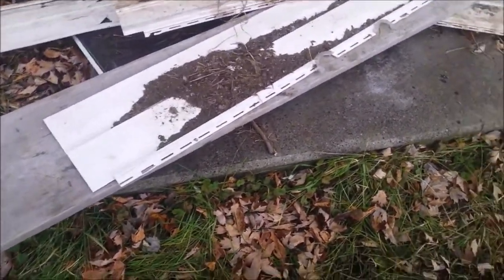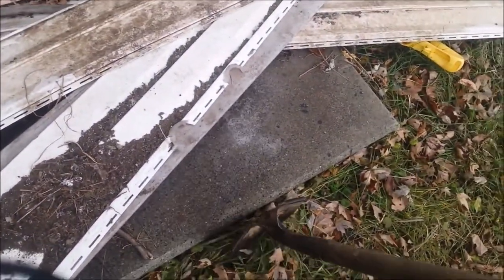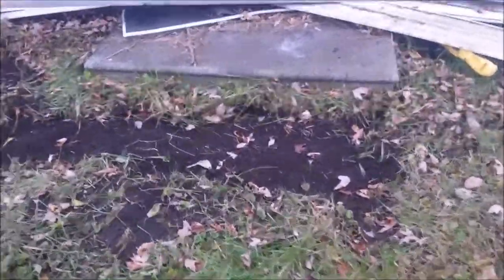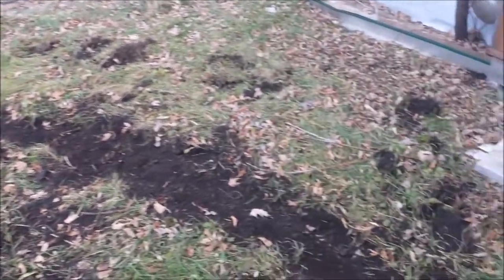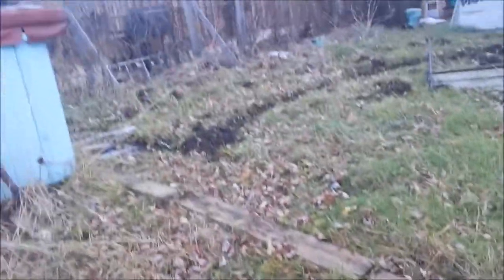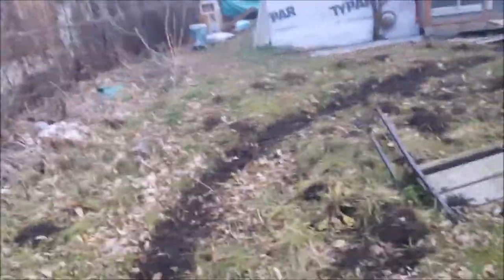Druid Grove step one Breaking ground -recap 2